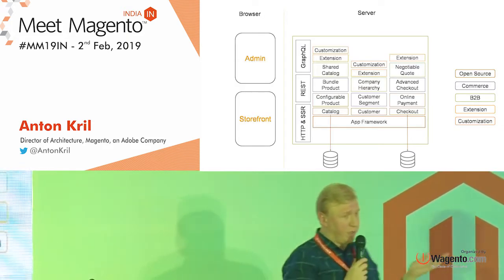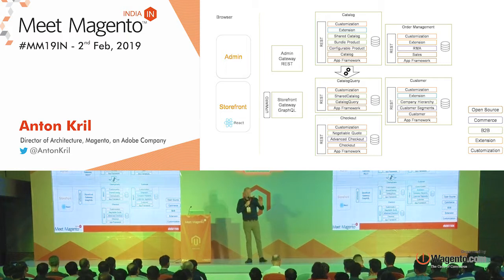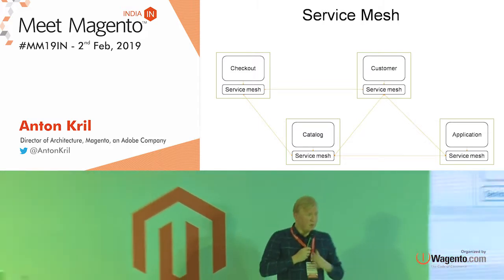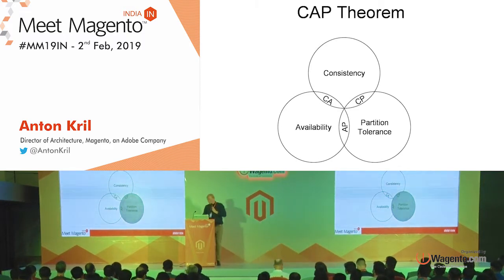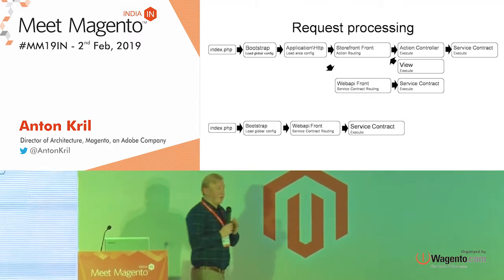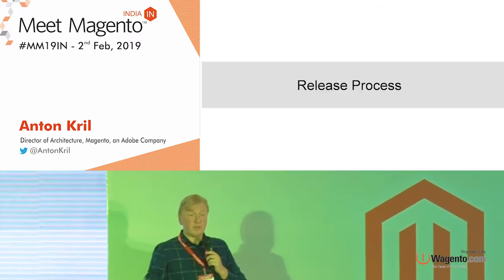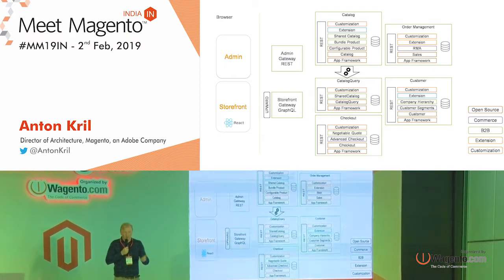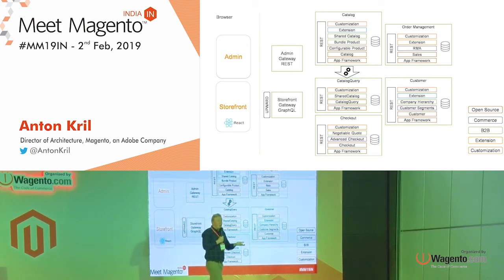Anton Kril - Meet Magento India 2019